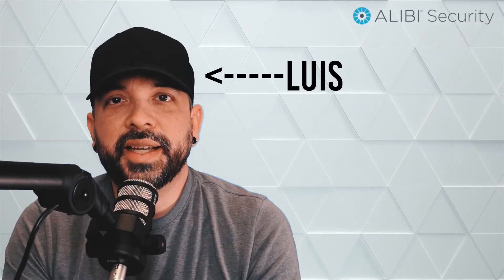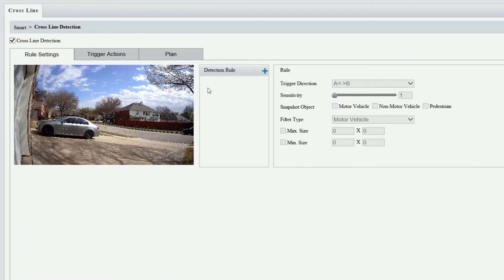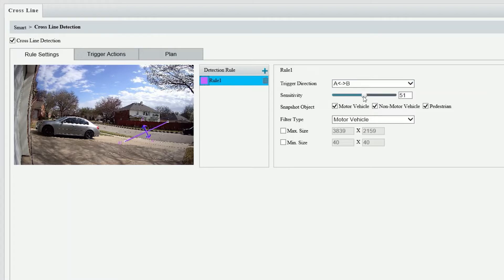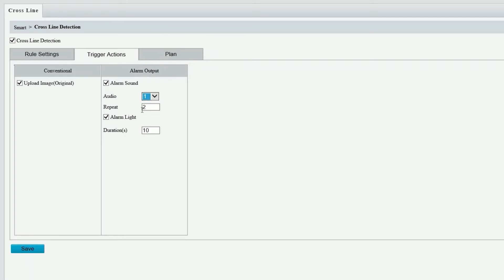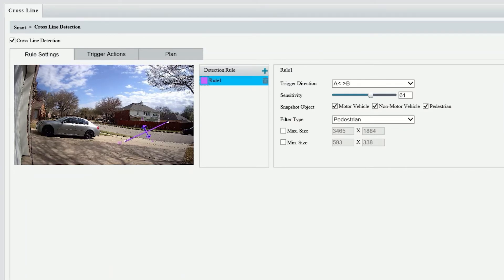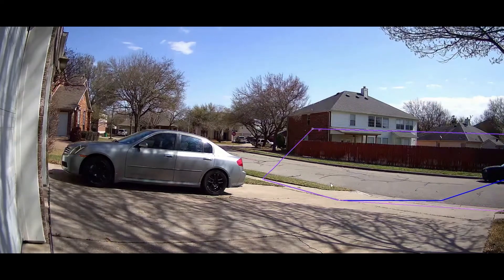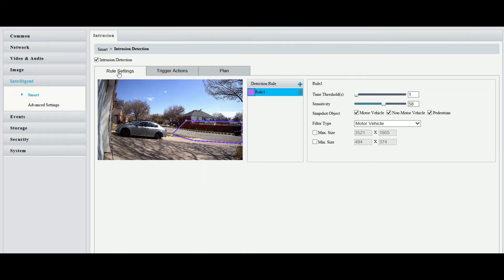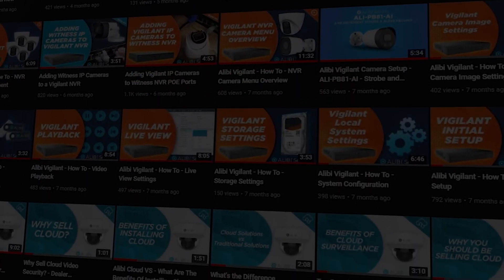Alibi Vigilant Performance Series - How To - Smartsense Camera AI Setup